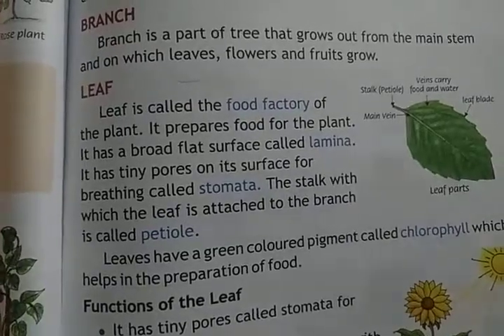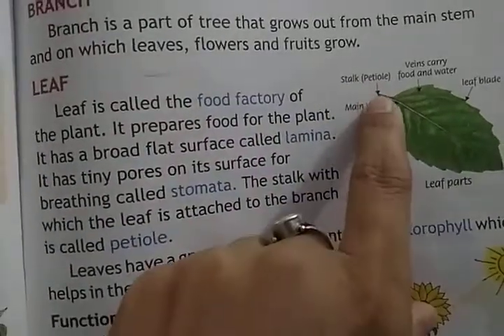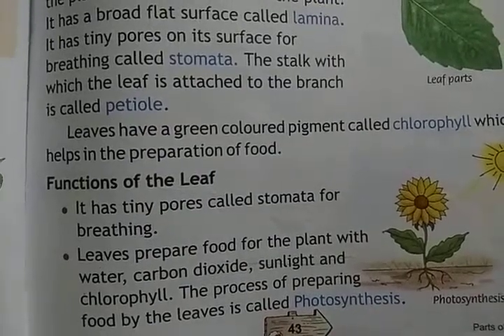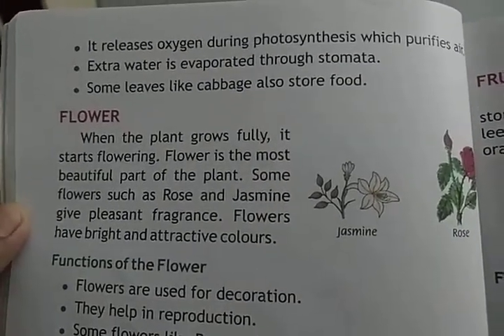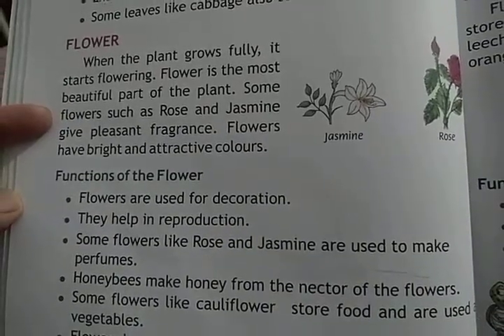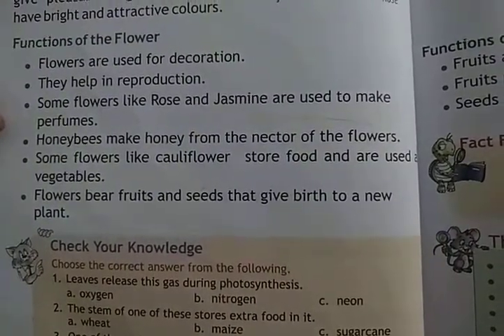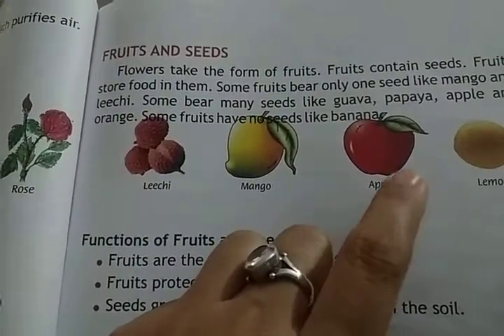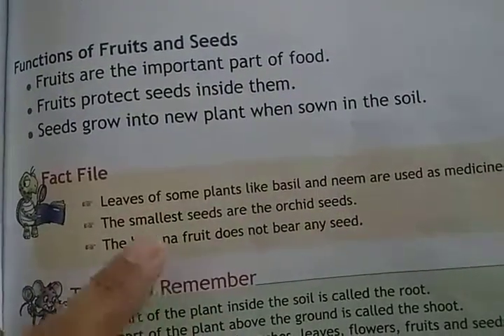class 3: EVS chapter 4(part 3) parts of plants